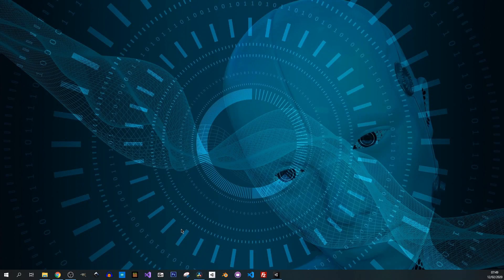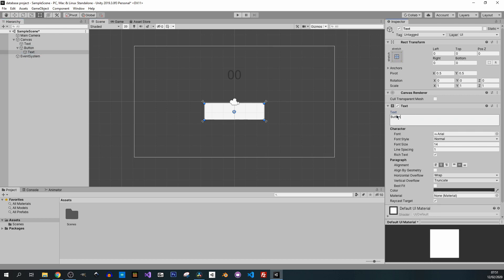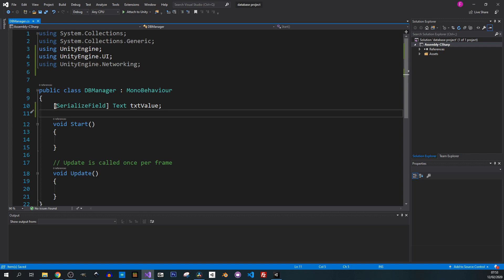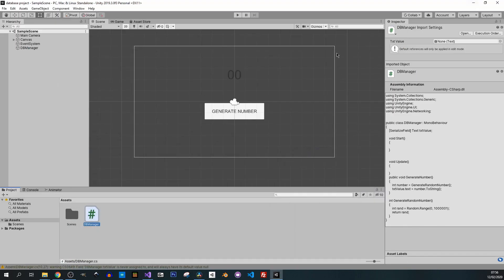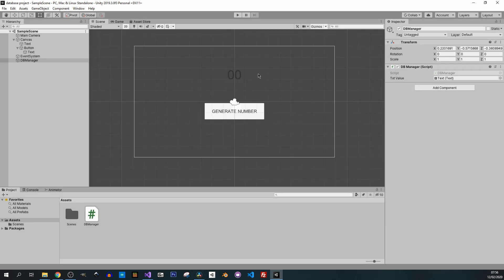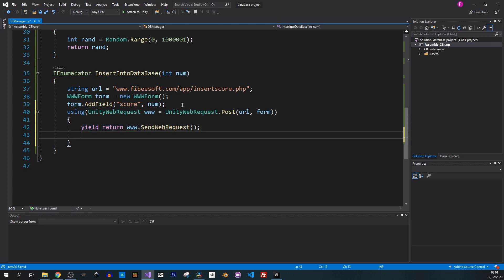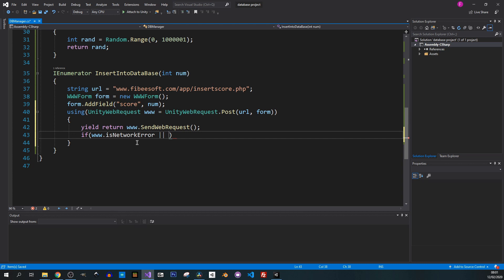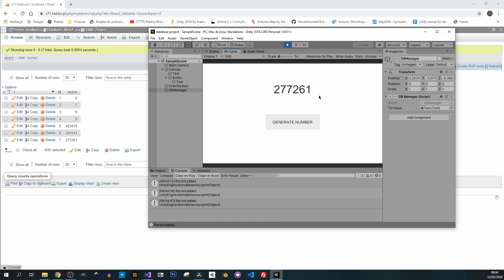Unity - Connect to MYSQL database through php 3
This series will show you how to create a project in which we are going to save a score in the online database and get the highest score displayed in the project.